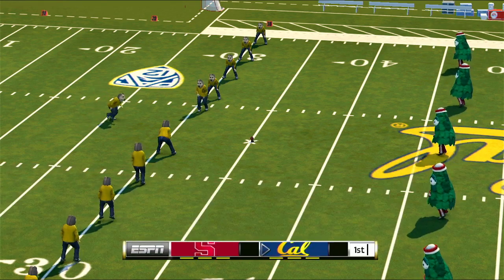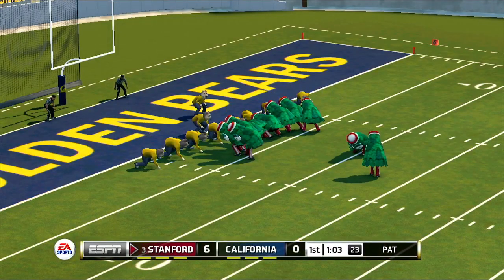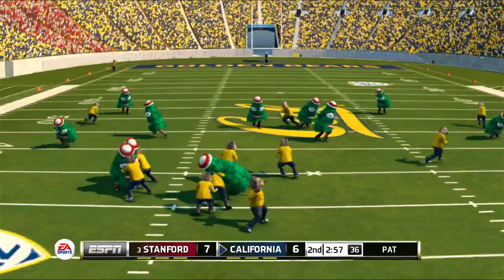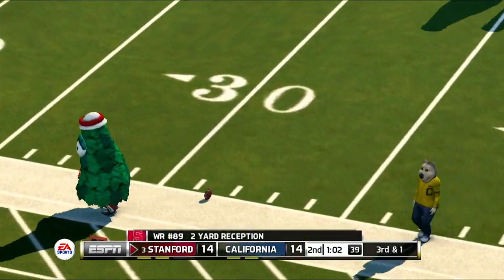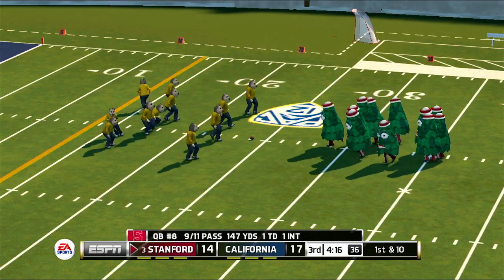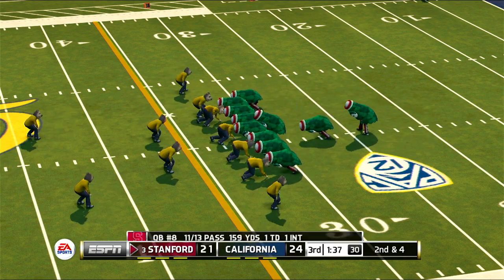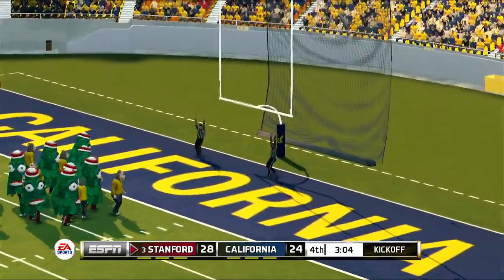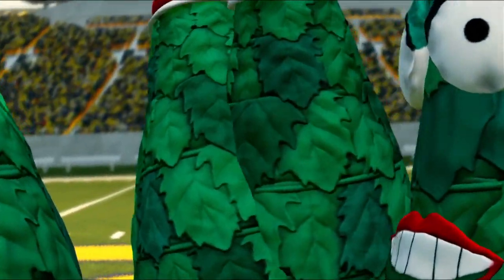CFB Mascot Mashup 2024 Season Week 13 Stanford @ California